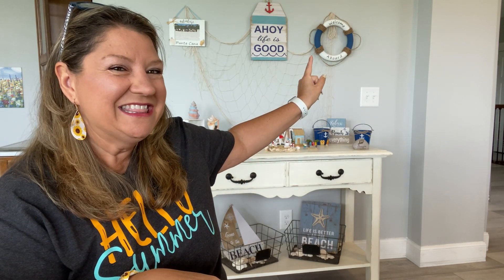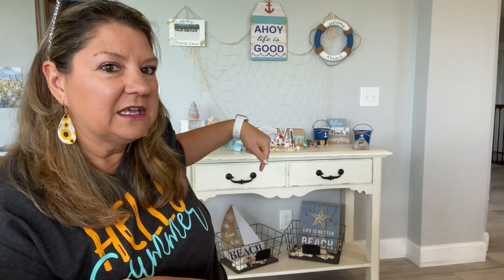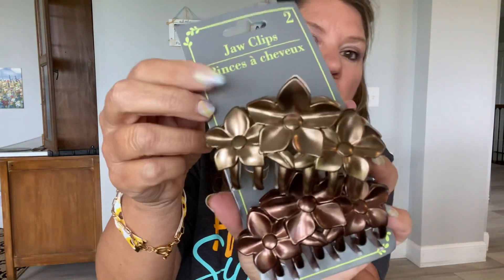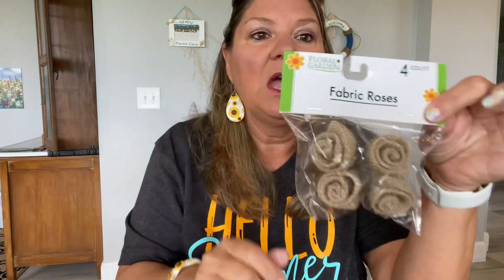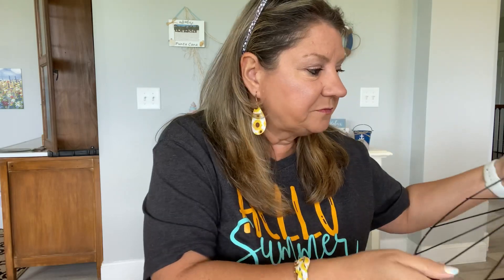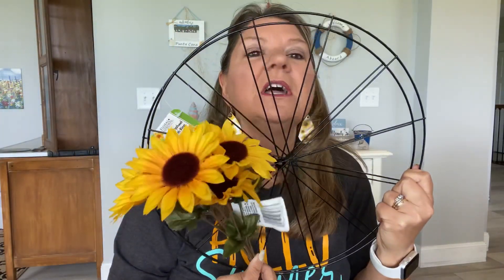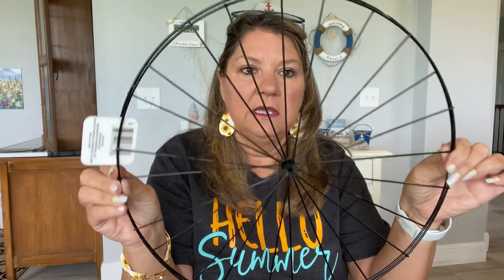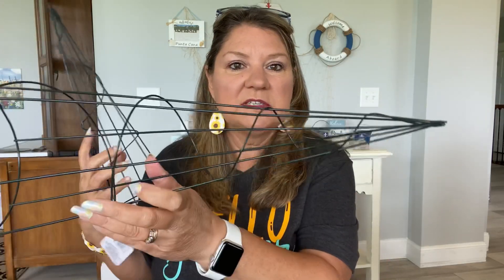Dollar Tree Early Fall Haul 2021 🌻🍁🤗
Welcome to Made By Monica!

Today we are headed to Dollar Tree for their early Fall Haul for 2021!! 🌻🍁🤗…yep Dollar Tree is getting out their fall items and we were there to grab some!!

So come with me and let’s see what we found! 🌻🍁🛒🛍👉🏻